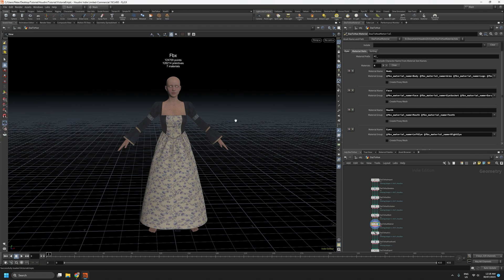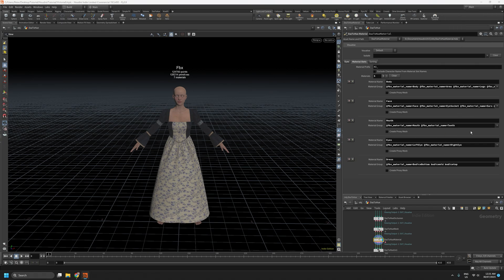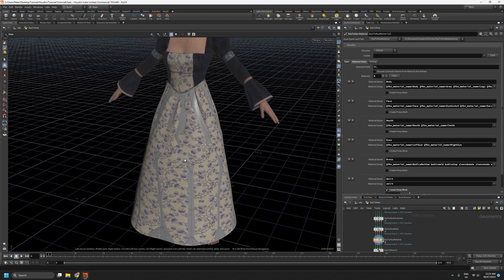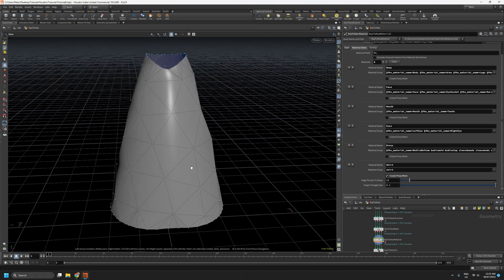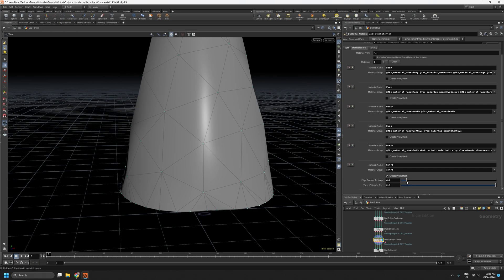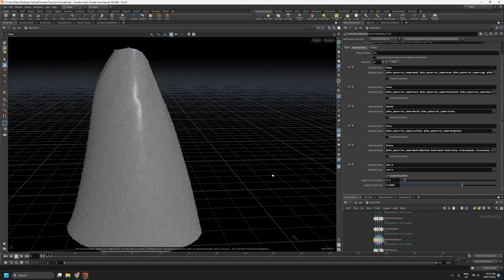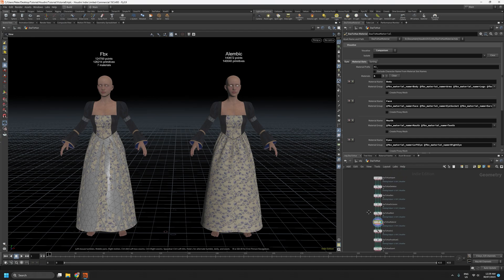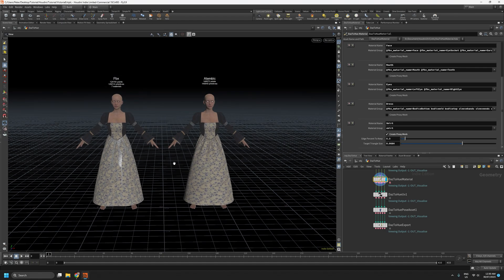DazToHue - Tips and Tricks #3 - Generating cloth proxy meshes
In this video I'll go over how to generate proxy meshes for cloth simulations in Unreal Engine using DazToHue release 0.5